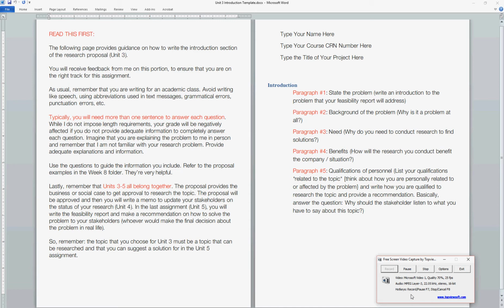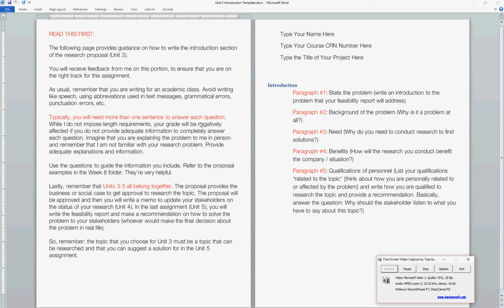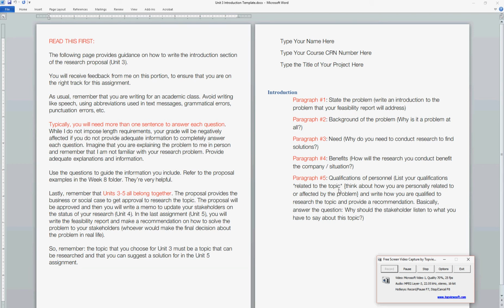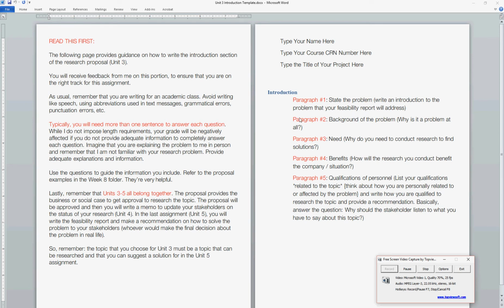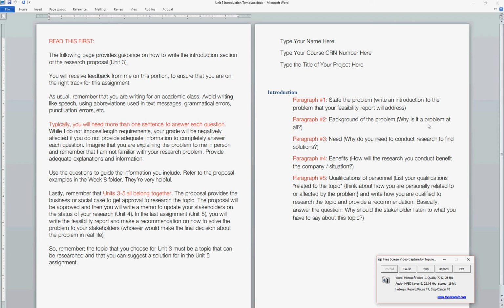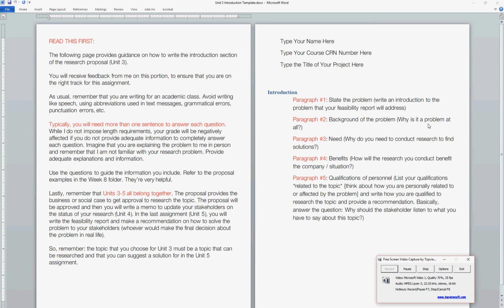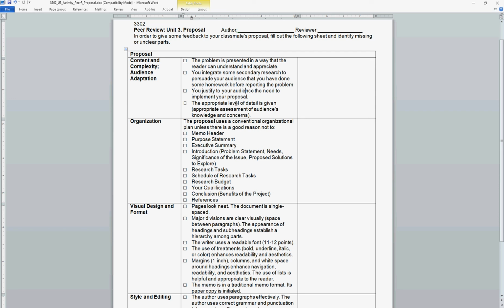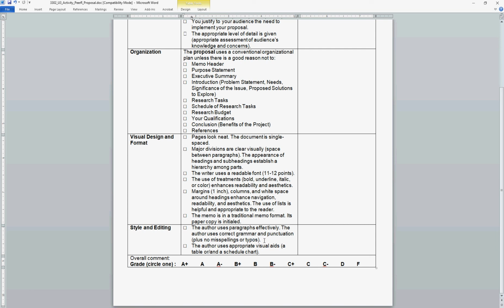Introduction Section Proposals